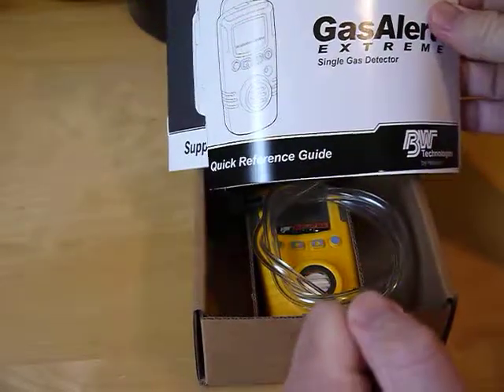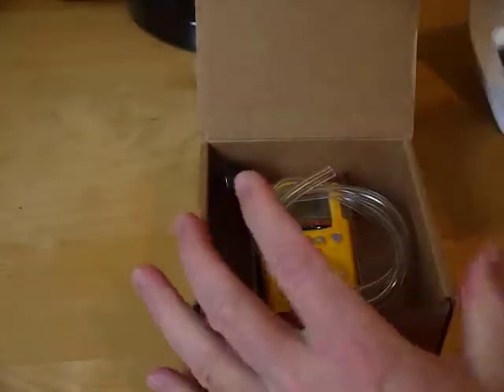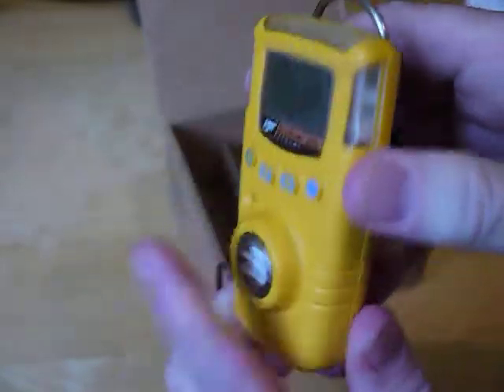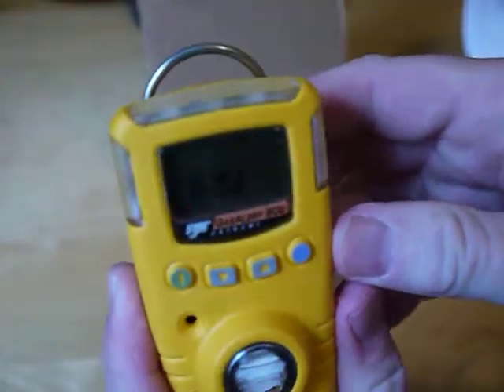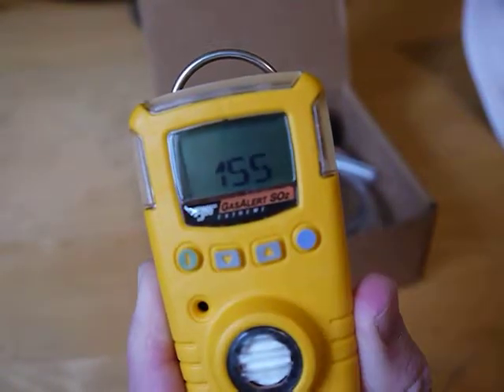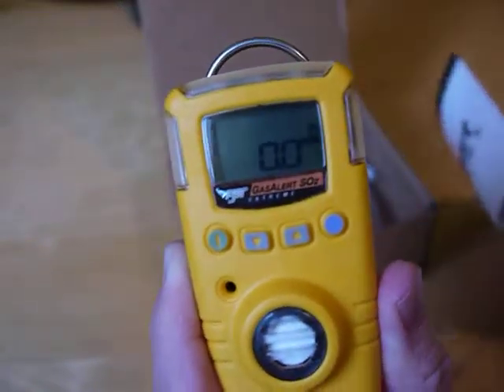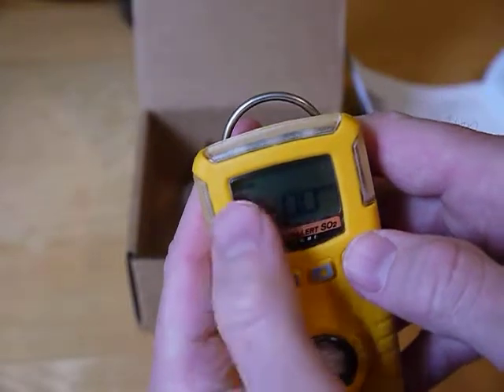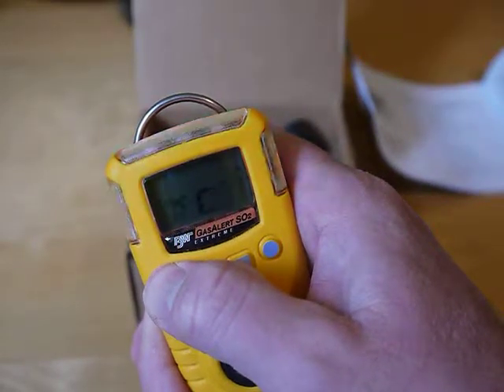Honeywell BW GasAlert Extreme basic operation